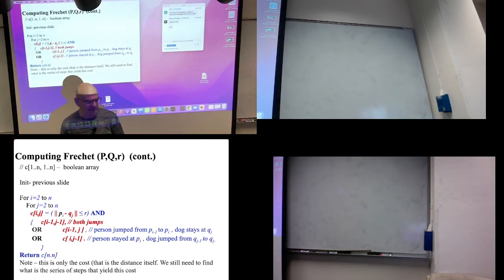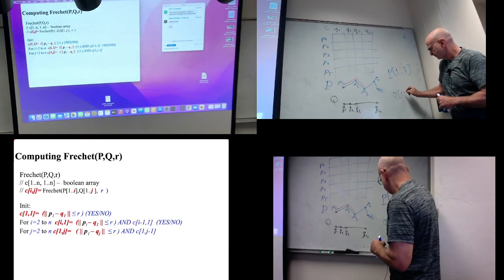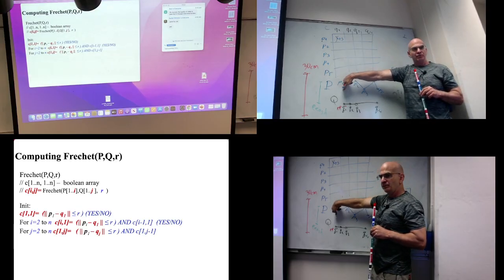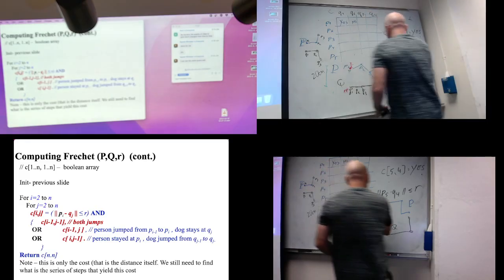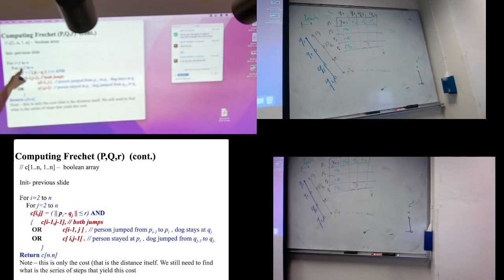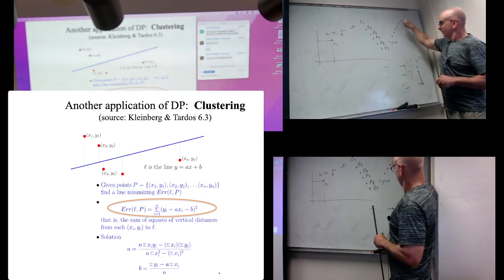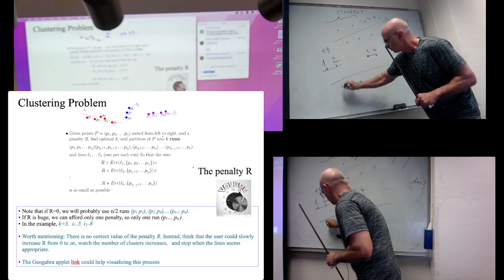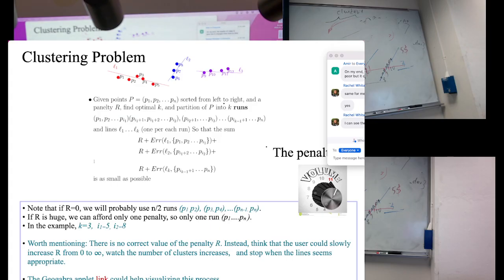2022-7-20. Long look at Frechet and intro to clustering